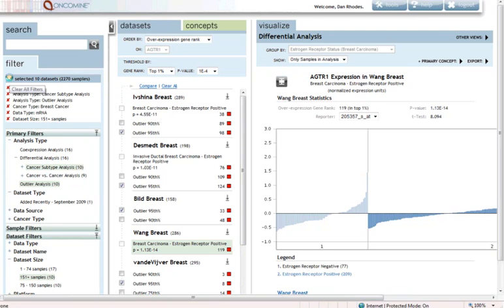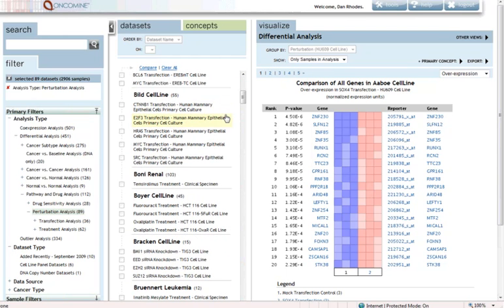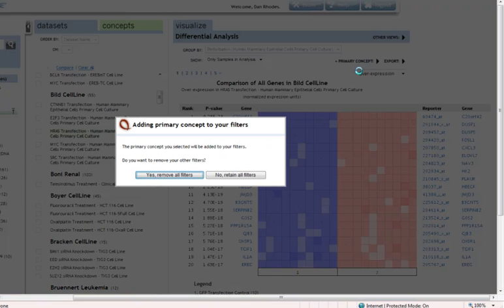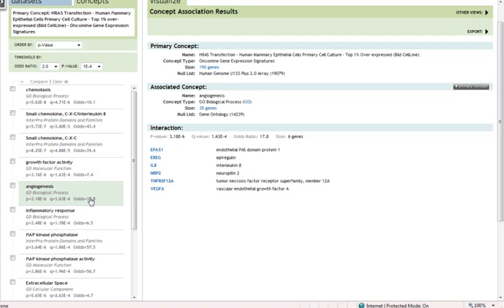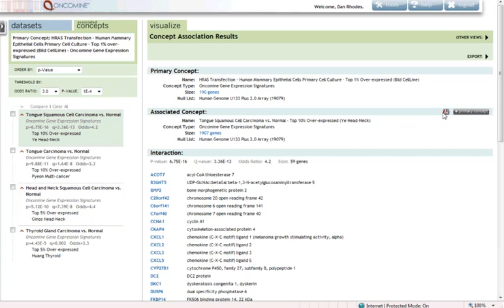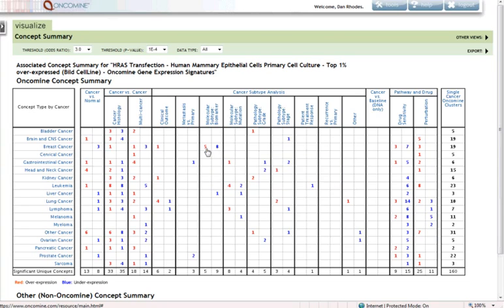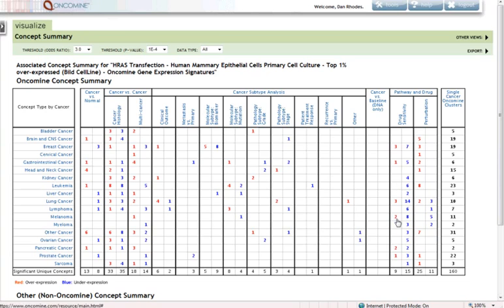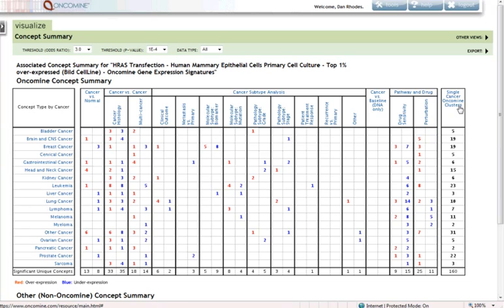CaseStudy2_signatureanalysis.mp4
In this Oncomine case study, Dr. Daniel Rhodes uses a pathway activation signature analysis to demonstrate the use of Oncomine Concepts. The use of signatures in combination with concepts allows you to learn about the biology of the signature, cancer types and sub-types where it is over-expressed, drug sensitivity associations, and Oncomine clusters to reveal co-expression with cancer types.